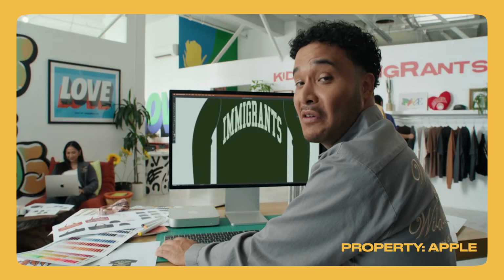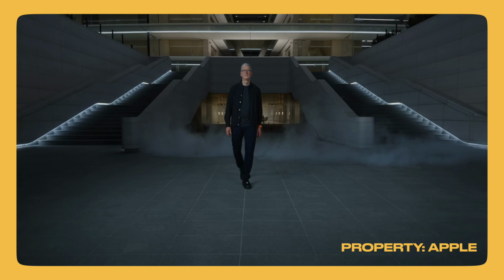The APPLE Event was Shot on iPhone - 3 KEY takeaways from a CINEMATOGRAPHER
Apple shot their latest keynote event, "Scary Fast" on the iPhone. Which is interesting for a handful of reasons.

1.) It tells us that Apple is truly all in on iPhone photography and iPhone video. It's always been ironic that Apple shoots their events on $70,000-$100,000 cameras while talking about iPhone photo and video in professional terms. So props to them for putting their money where their mouth is!

2.) I found myself watching the keynote and, as a film maker and director of photography, wondering why it looked different? I couldn't put my thumb on it, but I could tell something was slightly off. It wasn't in your face, glaringly obvious, that the cinematographers were using an iPhone. But the difference was felt in a way that made me focus on the image quality and not the material. Which can be debated on if that's relevant or even real from viewer to viewer but that's my personal experience.

What are your thoughts? Is there iPhone a pro level video creation device or not? What even is a professional video camera? What qualifiers come with the word "professional"?

Camera: Canon 1DX mark iii
Canon 85mm f/1.4L is
XEEN carbon fiber 50mm T1.5 Cine Prime
Aputure 300X
Aputure Light Dome
Blue Spark XLR microphone
Rode PSA1+ Studio Mic arm